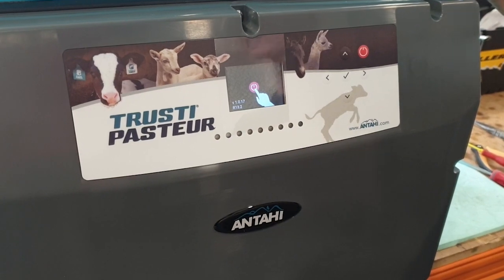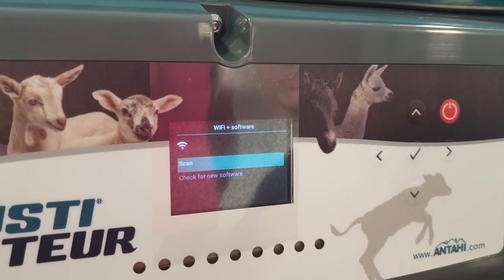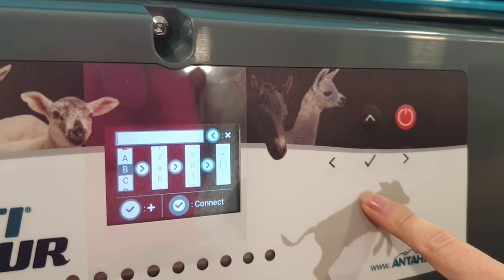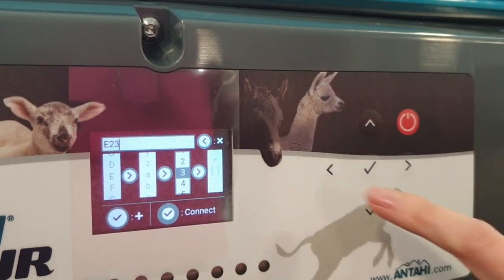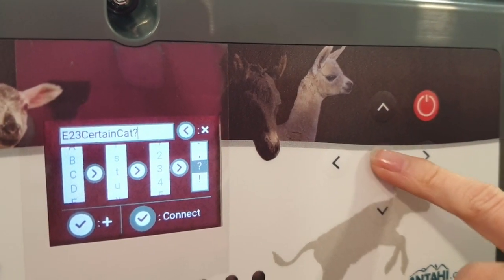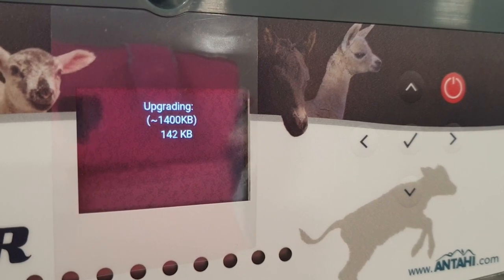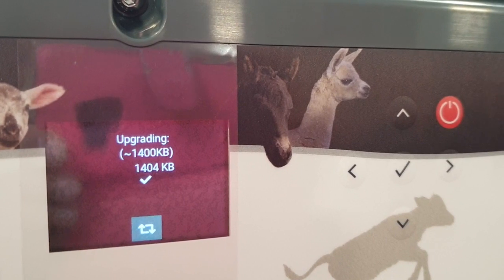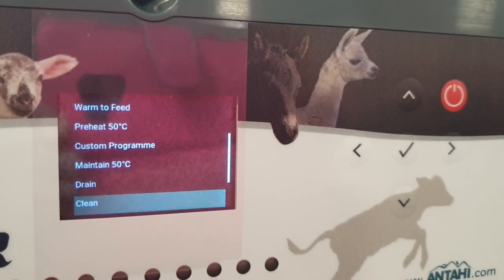Trusti Pasteur Pro WIFI Software Update Walkthrough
A walk-through on how to update your Wifi software on your Trusti Pasteur Pro.